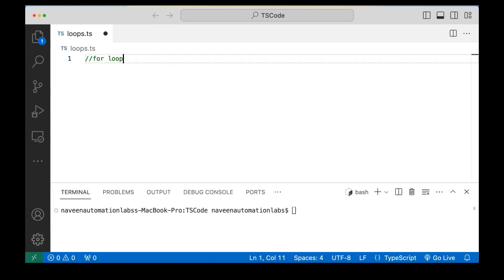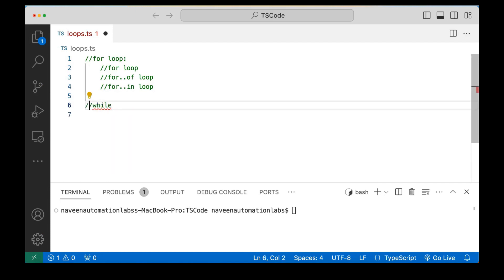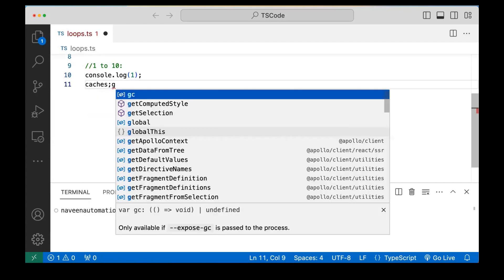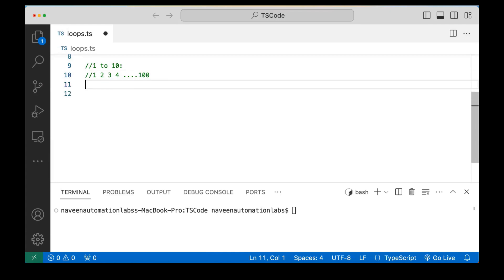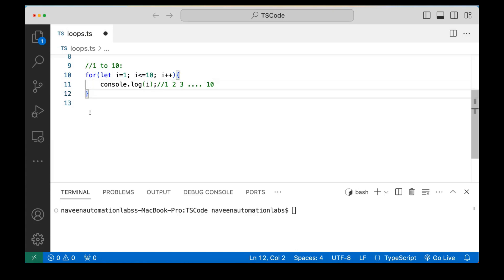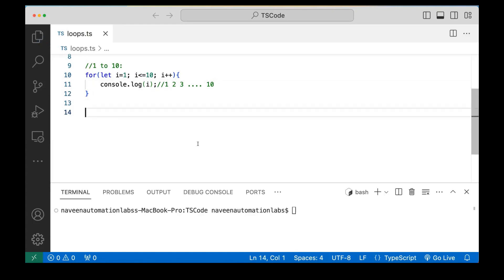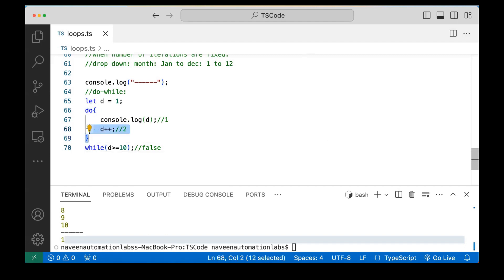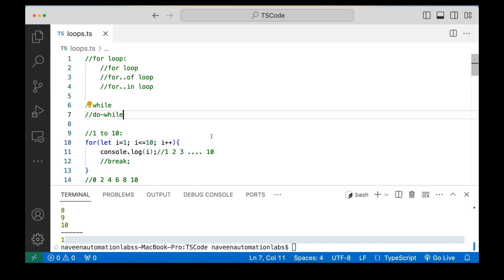#11 - Loops in TypeScript || For, For..Of, For..In, While, D0-While Loops